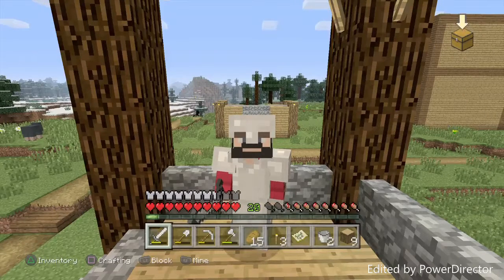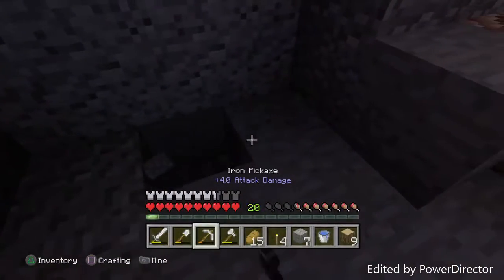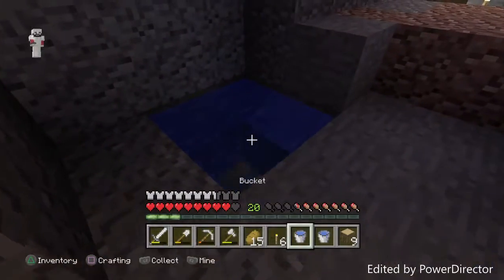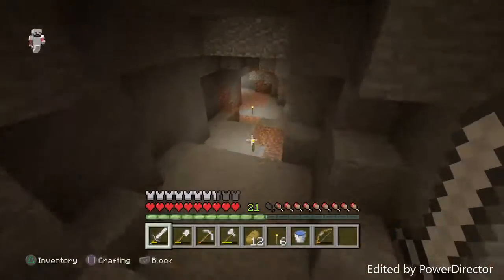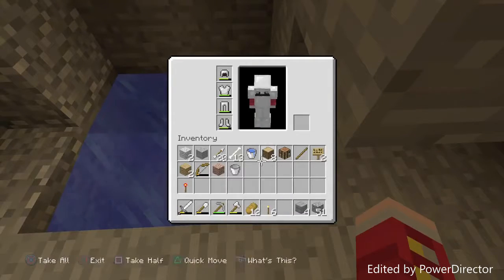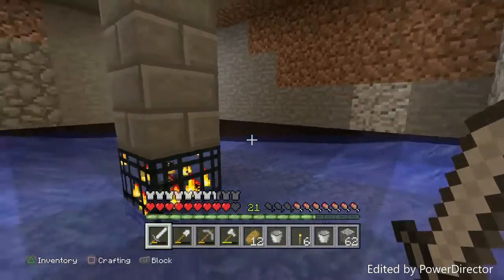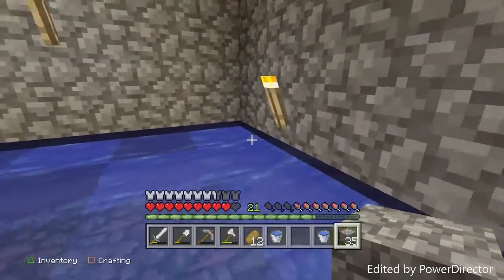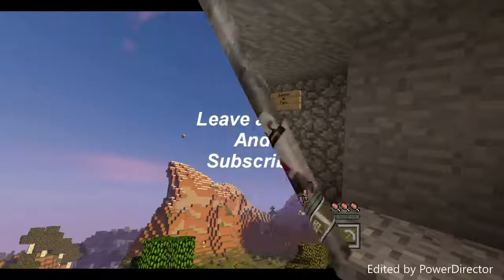Minecraft ps4(Xp grinders!!)-9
In this video I make 2 Xp grinders out of the mob spawners we found in the mining episode. This design is very easy to make just follow what I did in the video. Ps Stay Peachy